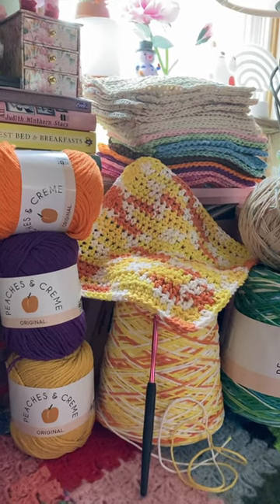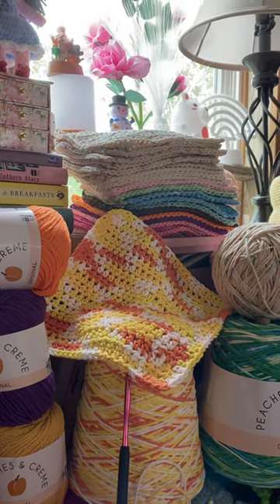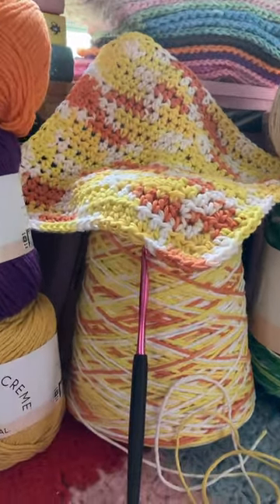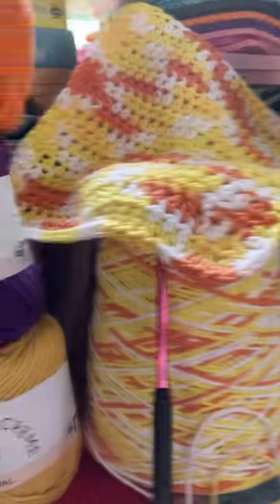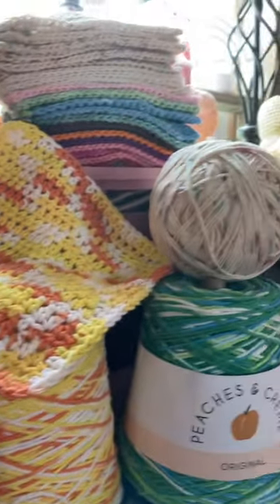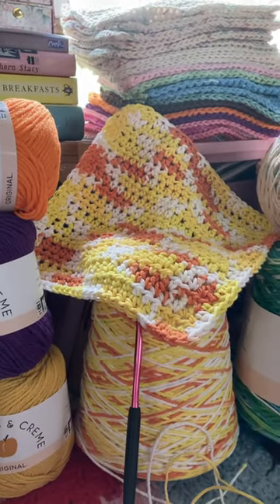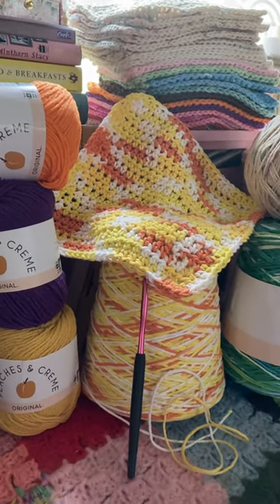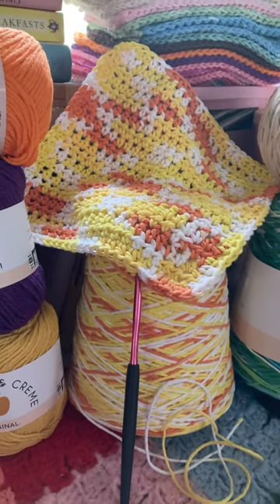Crocheting More Cotton Dishrags